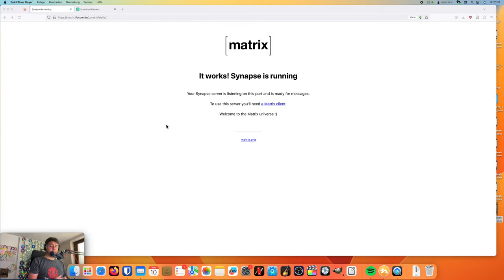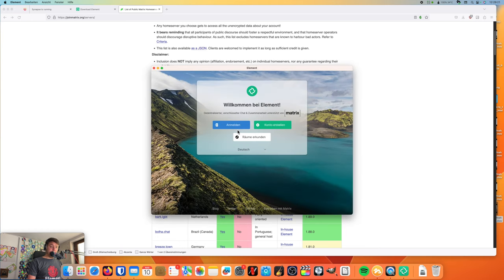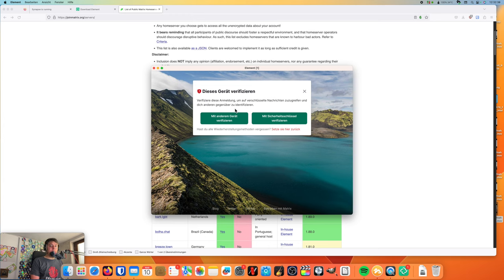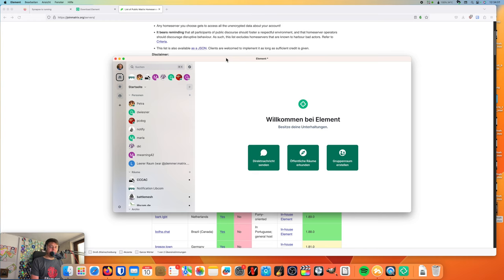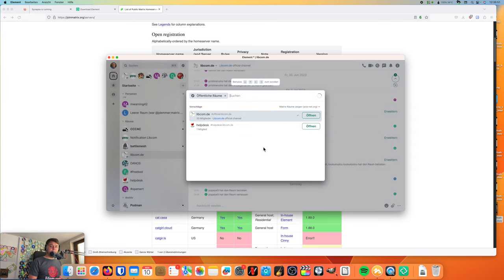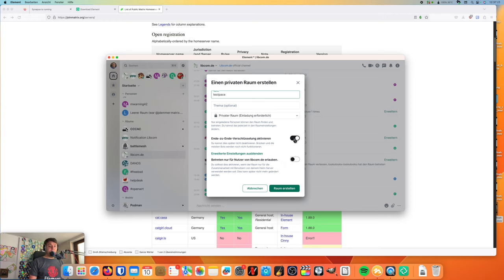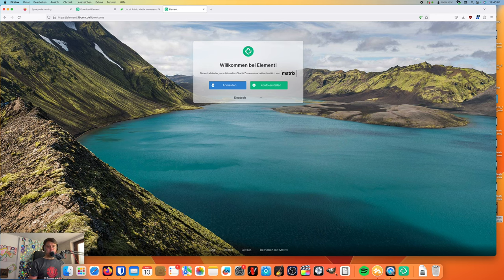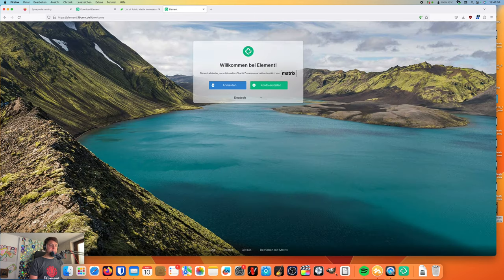Matrix - A very secure Open Source self-hostable messenger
If you like privacy and control you will love Matrix. The focus of this Instant Messenging solution is privacy and security.
Yet it offers a lot of comfort and huge expandibility.

00:00 Why Matrix?
01:38 How to get started with Matrix
04:00 Security (Passphrase / Verification)
06:08 Rooms and Federation
09:13 Client options
09:50 Other usecases (monitoring)